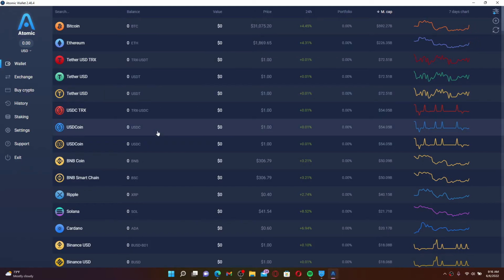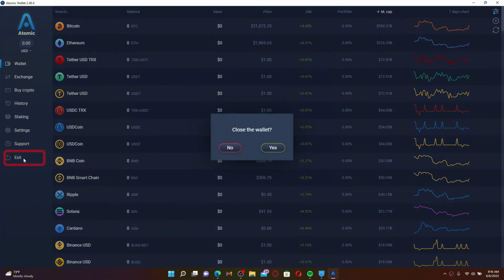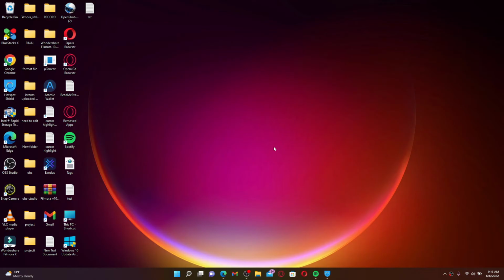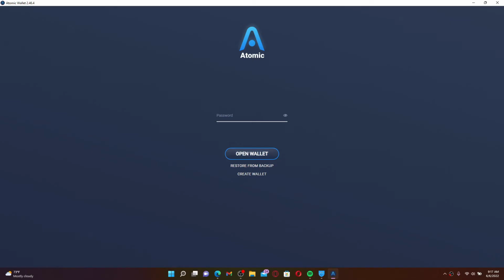Logout Atomic Wallet 2022: How To Signout Atomic Wallet App On Pc?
This video will show you a step to step procedure on how to Logout?signout of Atomic wallet app using pc.
Watch the tutorial till the end and you will know exactly how.
Atomic Wallet is a decentralized cryptocurrency wallet that accepts over 500 different cryptocurrencies. With encrypted private keys, it provides increased anonymity and security, so no verification or KYC is necessary to access funds.

hope you found what you were looking for.

0:19 How To Logout Atomic Wallet App On Pc
0:49 Outro